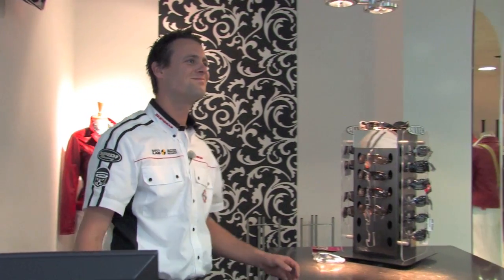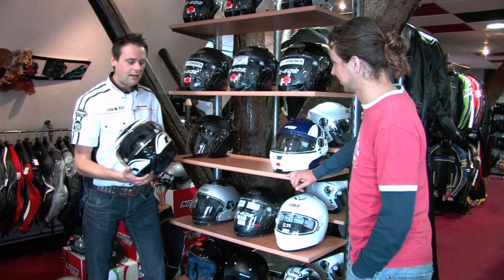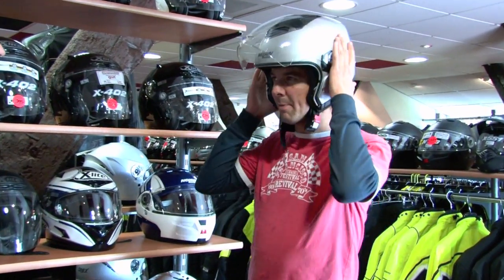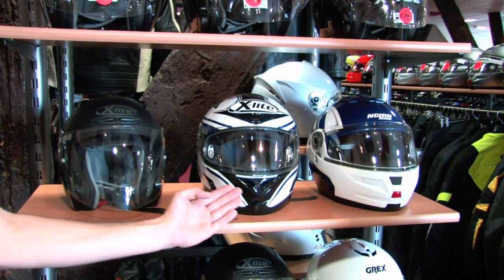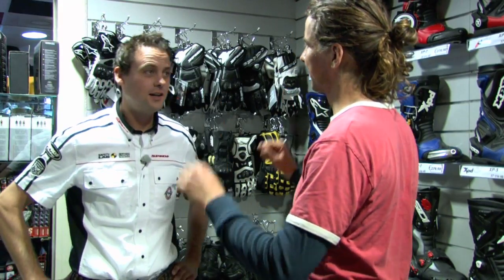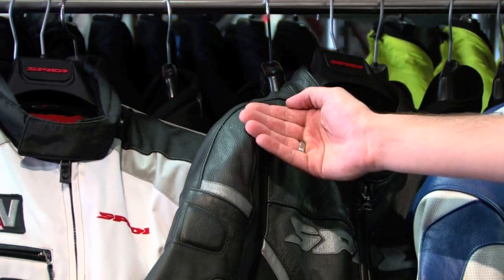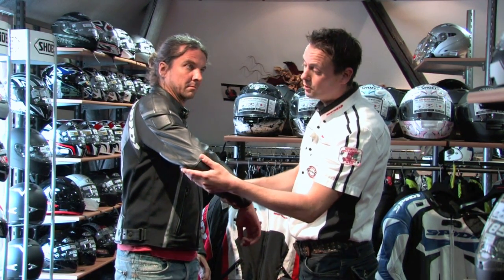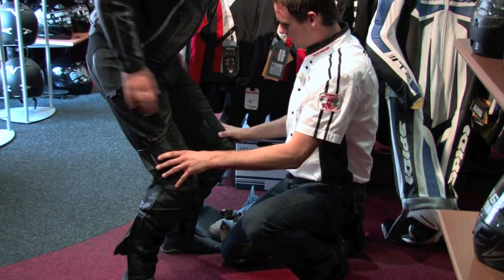Alles over motorkleding bij ANWBMotor.nl